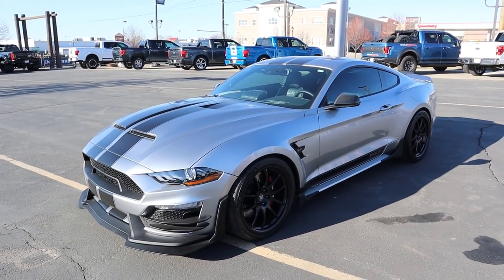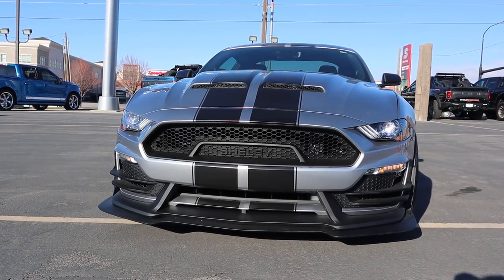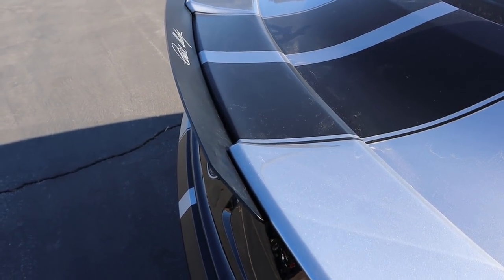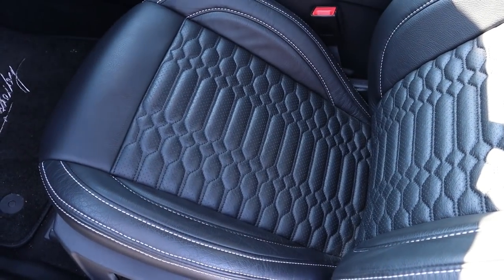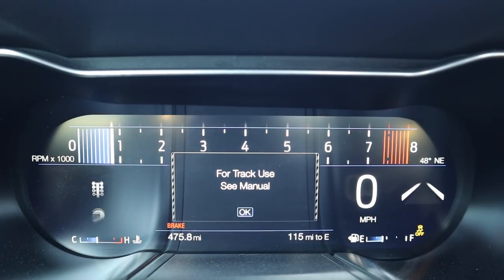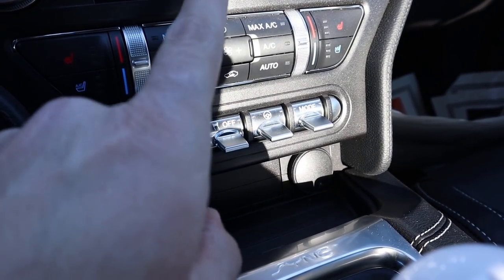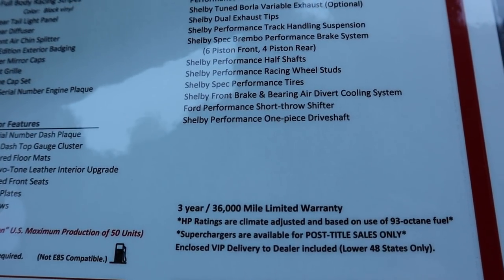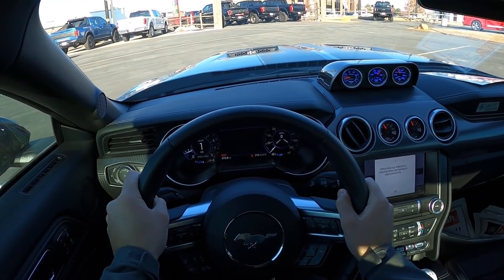New Shelby Mustang Signature Edition: Is This Better Than The Shelby GT 500???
Today I drive and review a 2020 Shelby Mustang Signature Edition!